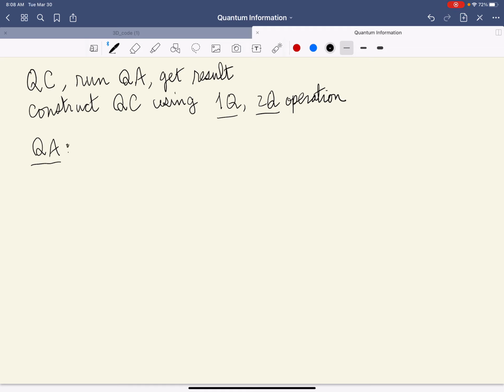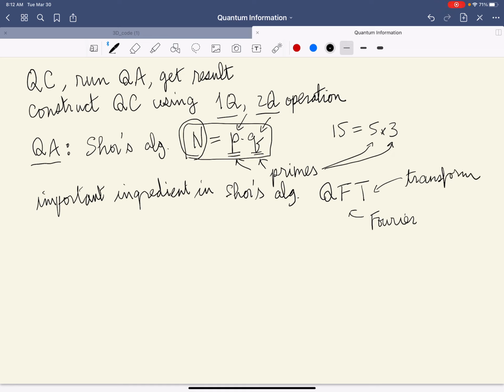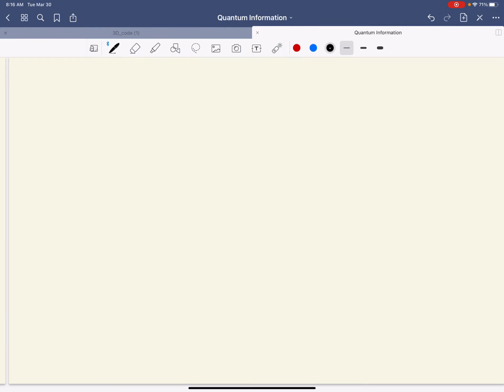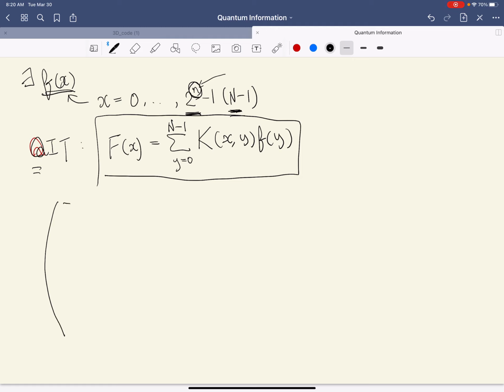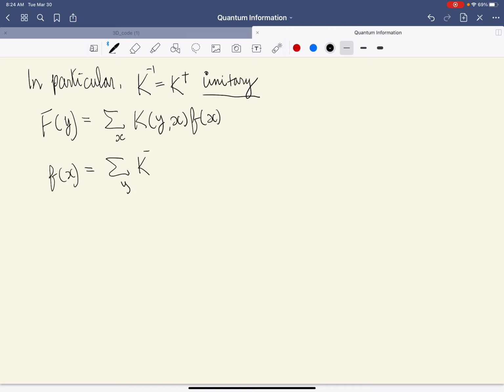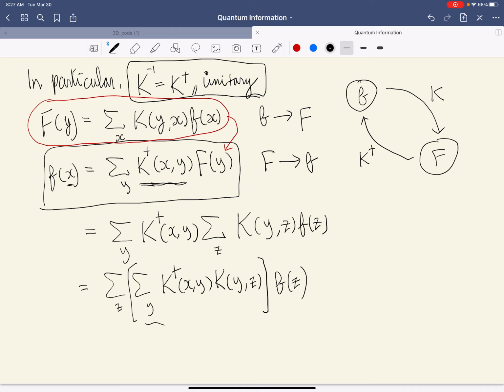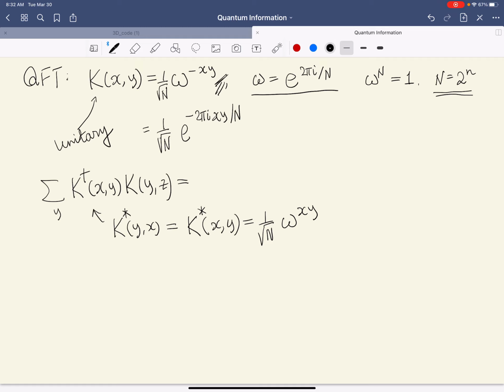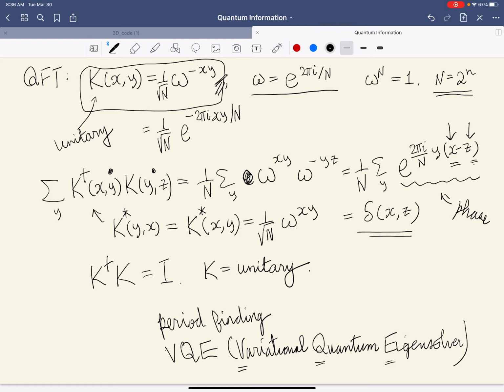quantum Fourier transform